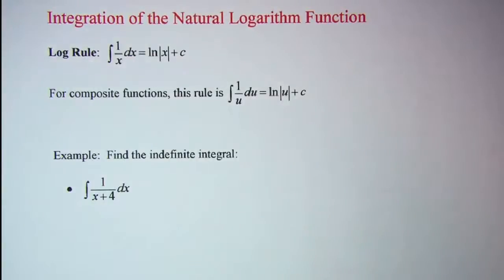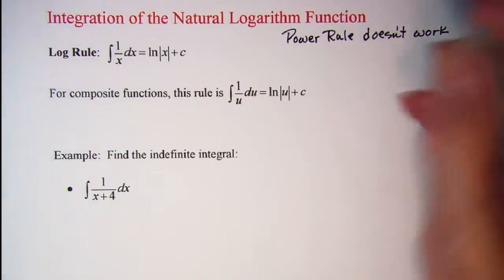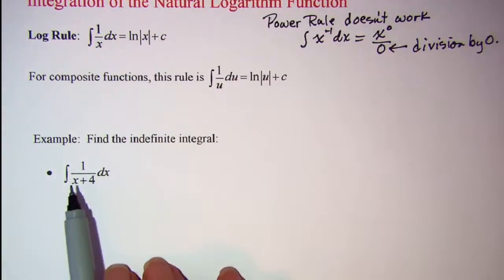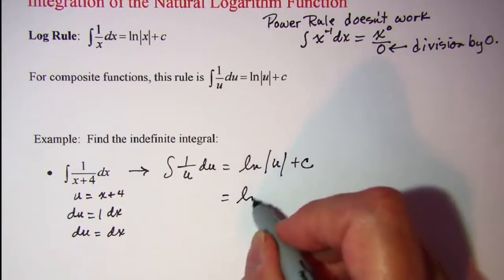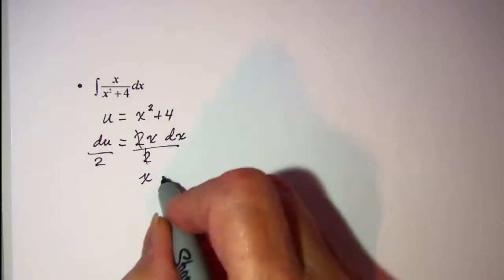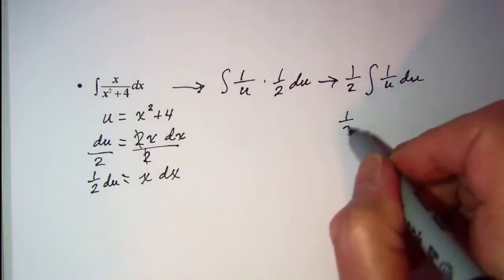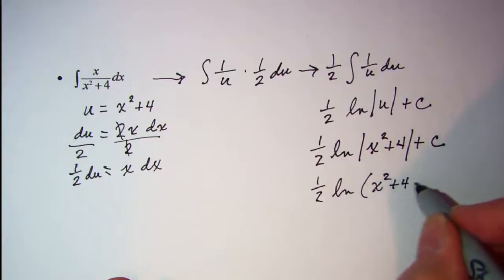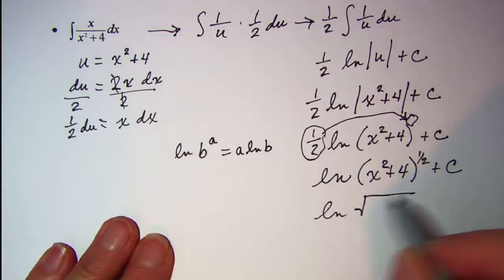Integration of the Natural Logarithm Function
Two integration problems are shown